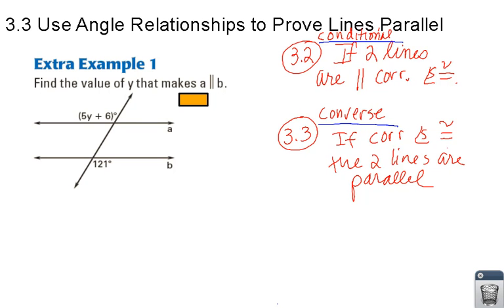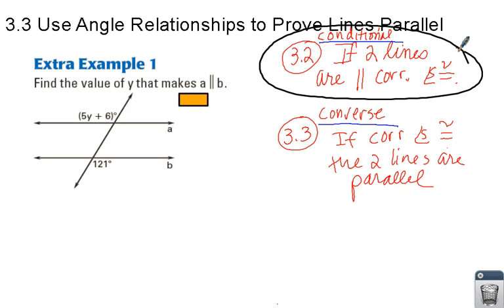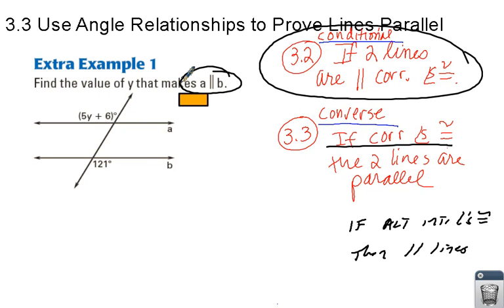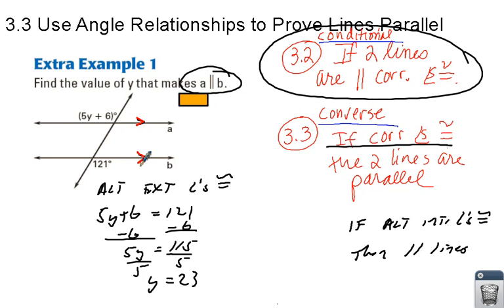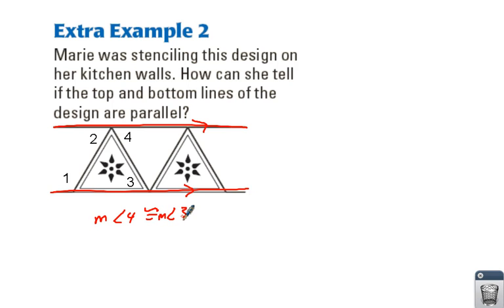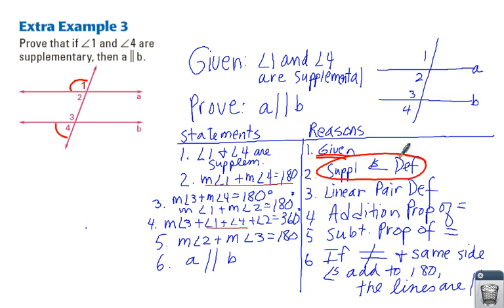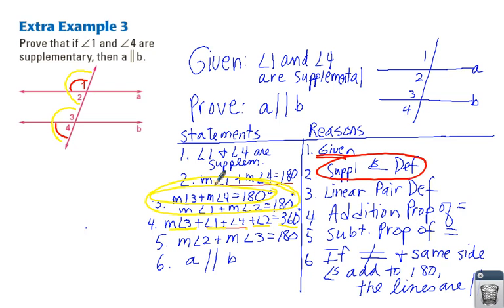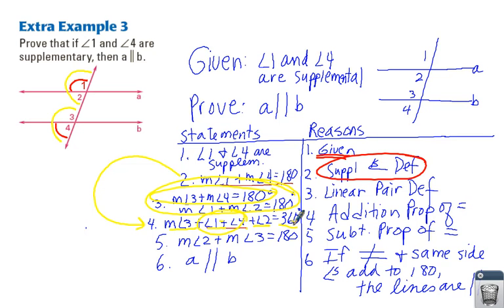3.3 Geometry A